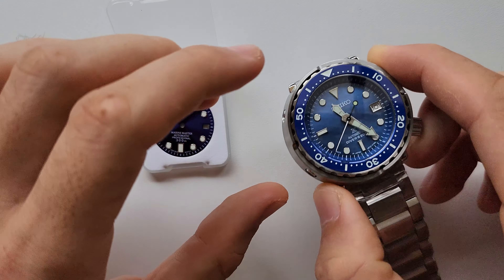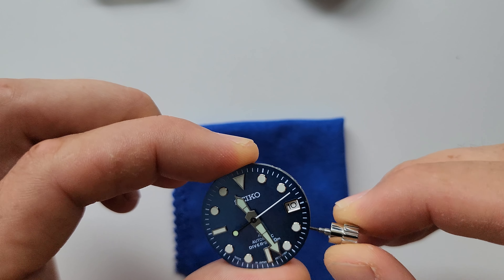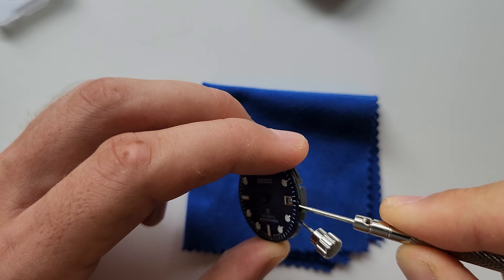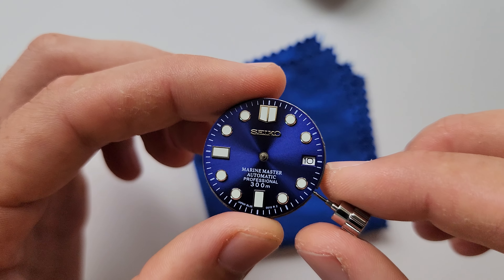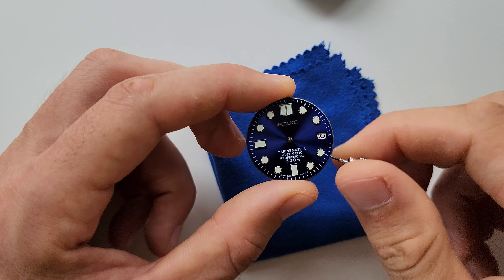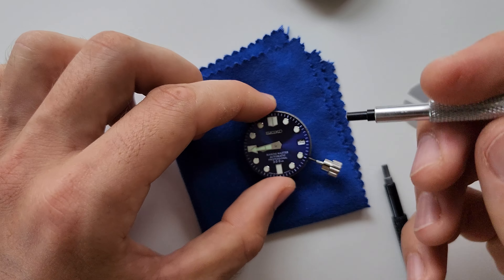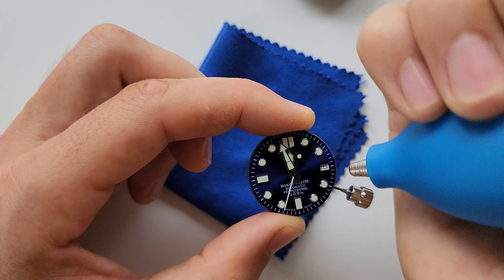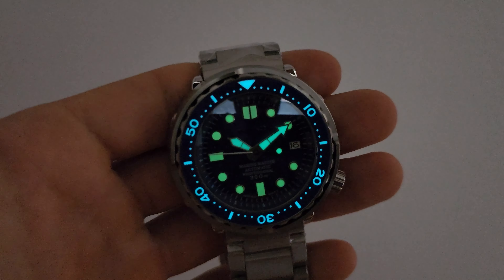Made another NH35 mod | SteelDive 1975 Tuna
1.
3. For purchasing from Lazada in Thailand
4. For purchasing from Shopee in Thailand